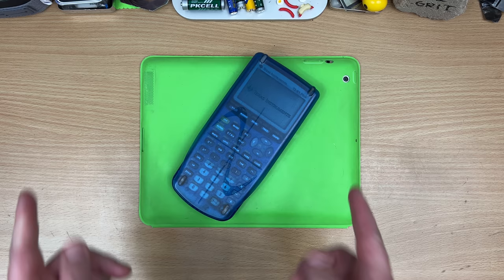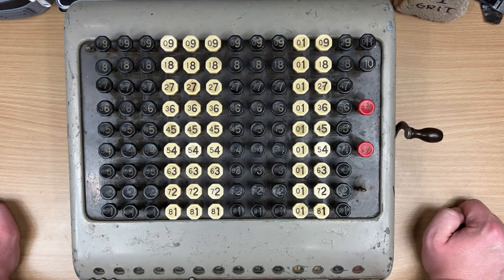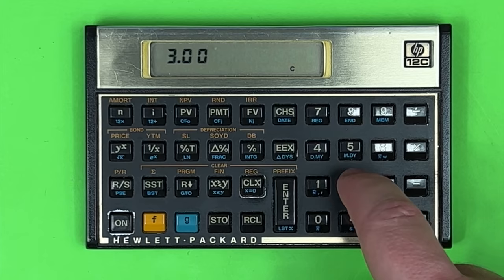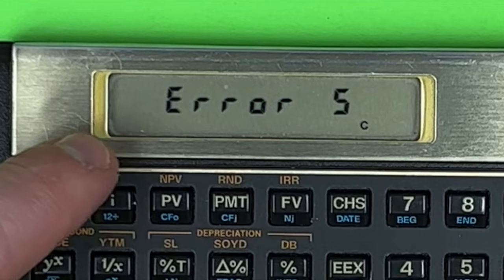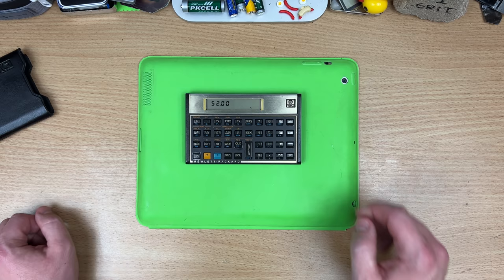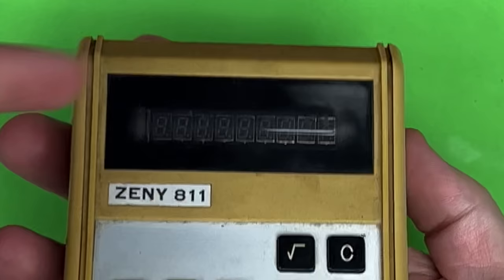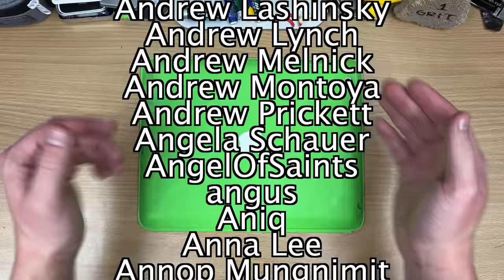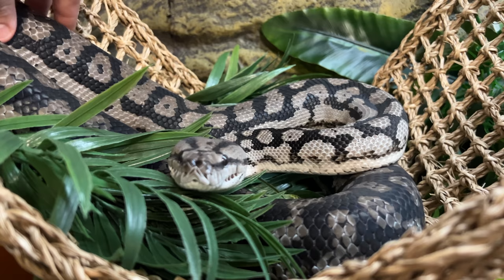Manky old calculators.